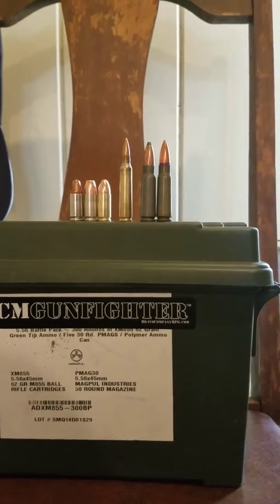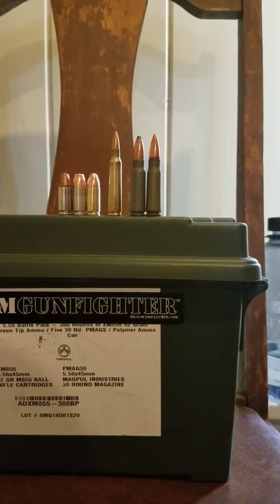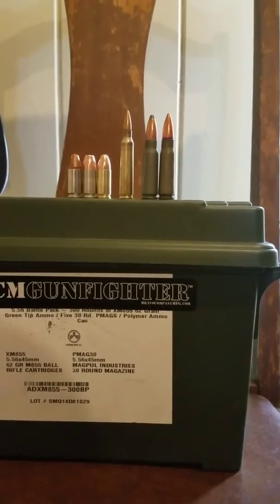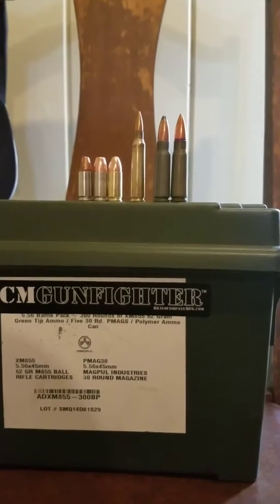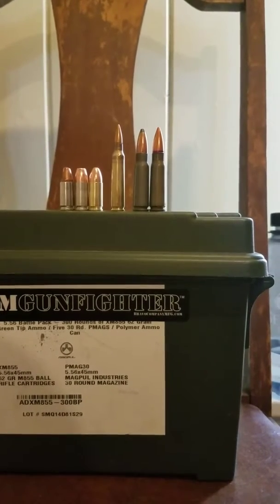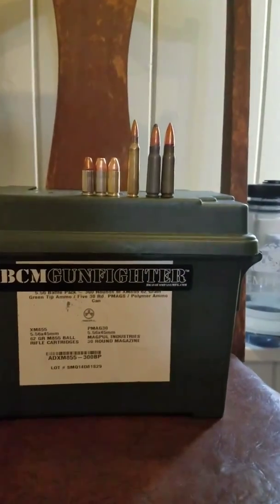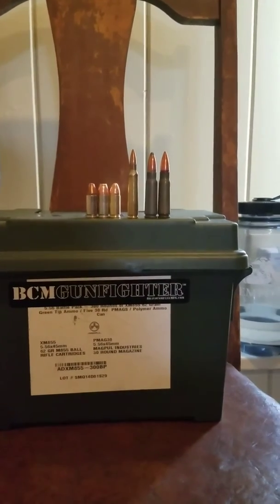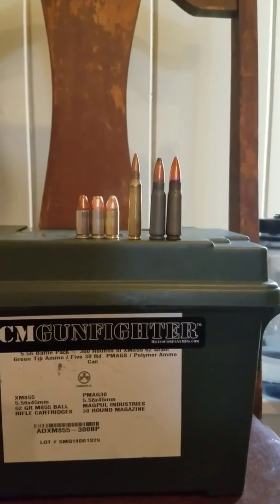7.62x39, 5.56x45, 9x19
A good starting point.